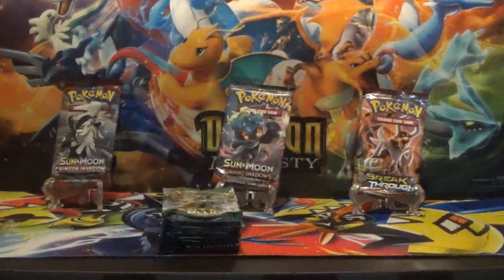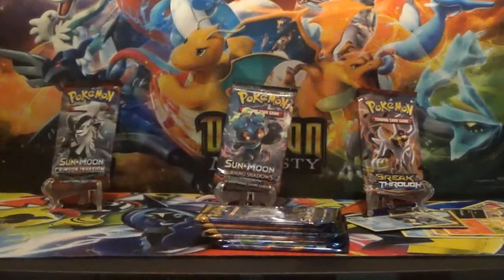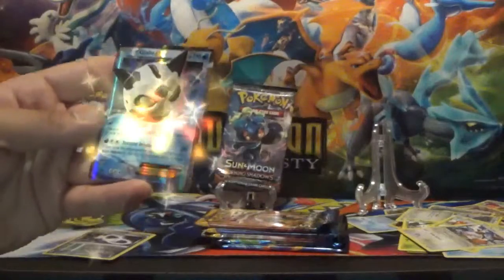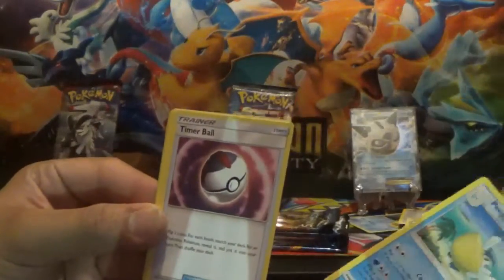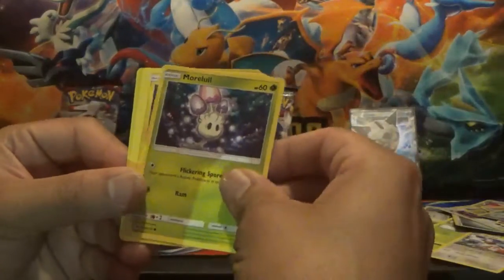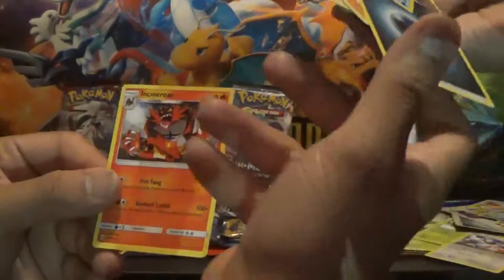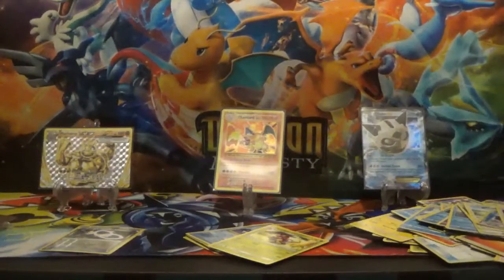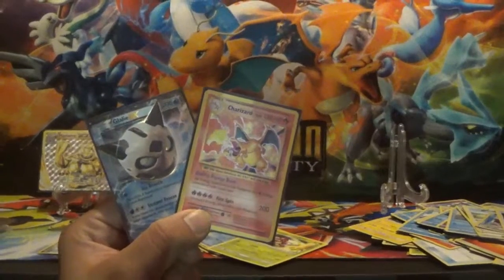Opening up A bunch of Pokemon Packs!!!